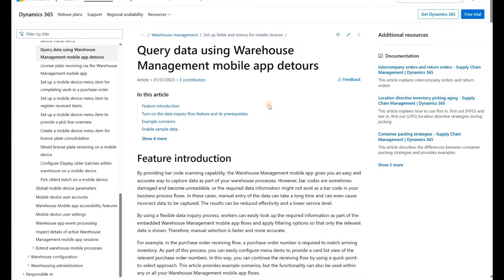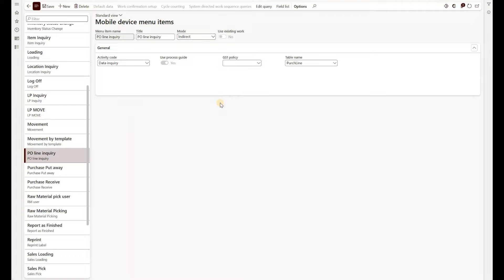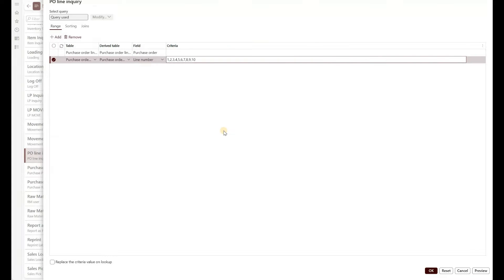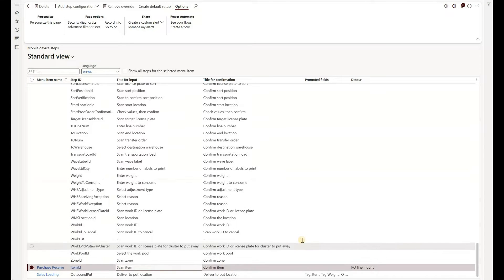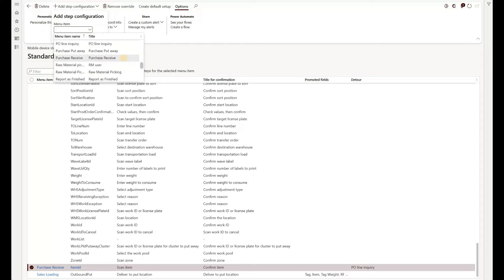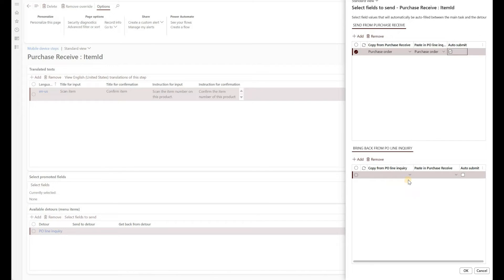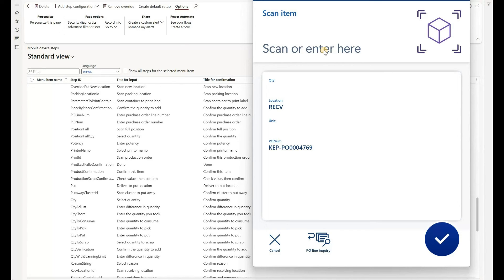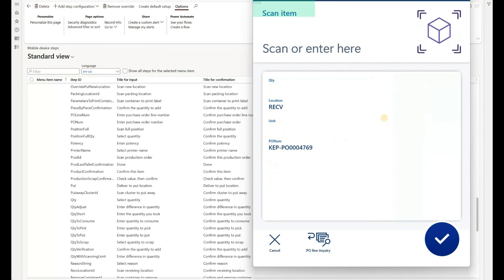Simplify purchase order receiving with detours and data inquiries - Dynamics 365 F&SCM - Oleksiy K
Discover how to effectively manage warehouse data inquiries with Microsoft Dynamics 365 Supply Chain Management. In this comprehensive tutorial, we delve into the powerful features of the Warehouse App Data Inquiry module. Learn how to streamline your warehouse operations by leveraging real-time data visualization, efficient querying, and insightful analytics. Whether you're a supply chain professional, warehouse manager, or business owner, this video guides you through the process of harnessing the full potential of Dynamics 365 to optimize inventory tracking, enhance decision-making, and ensure seamless logistics. Watch now to unlock the secrets of data-driven warehouse management and elevate your business to new heights of efficiency and success.